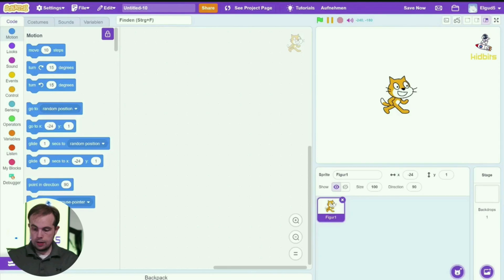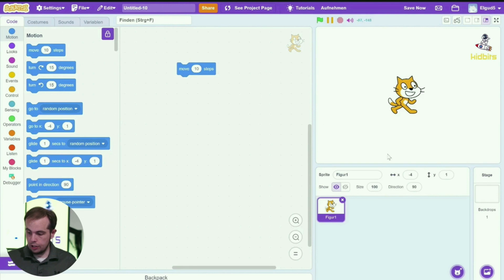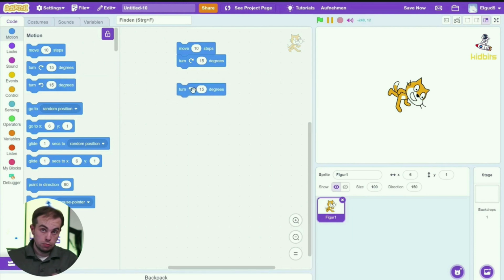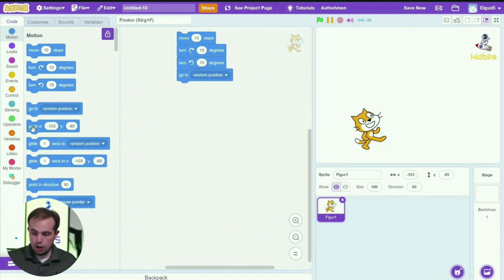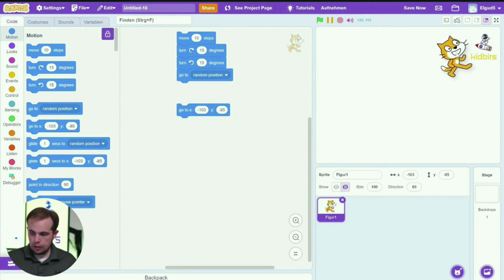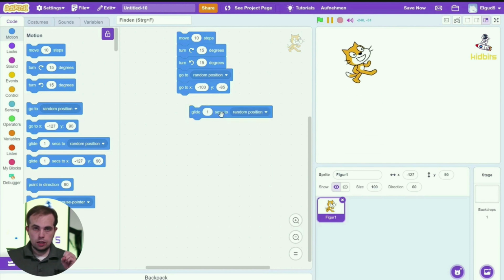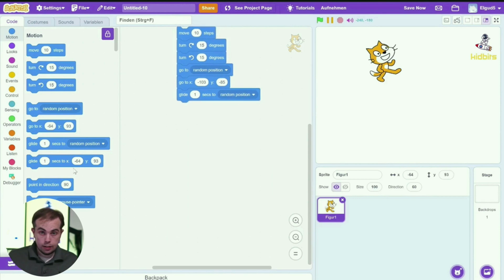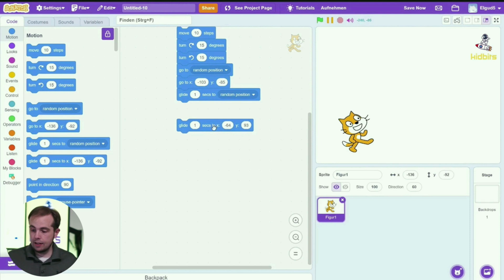Uncovering the Secrets of Motion Commands - Part 1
Learn all about the secrets of motion commands in this video series on Scratch programming. In this first part, we'll dive into the basics of motion commands and how to use them in your Scratch projects. Perfect for beginners looking to learn more about programming with Scratch!